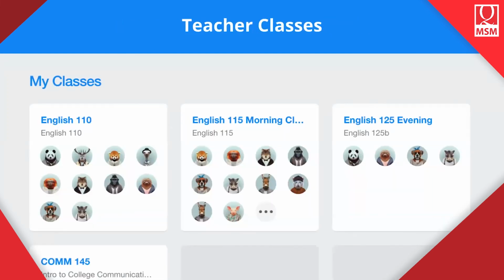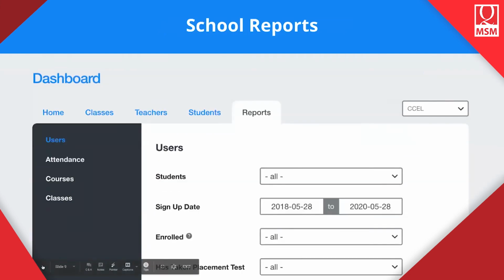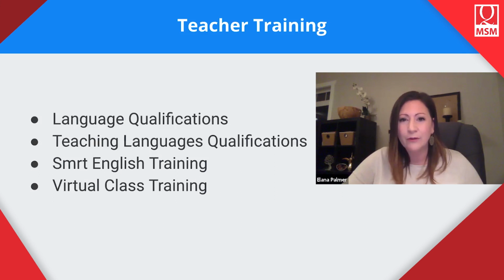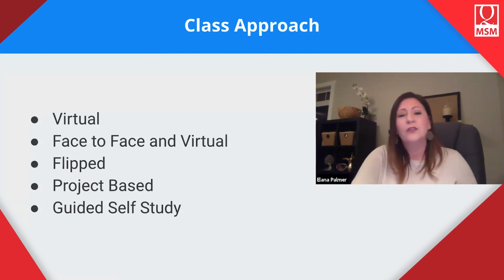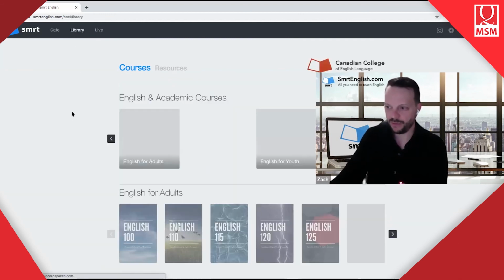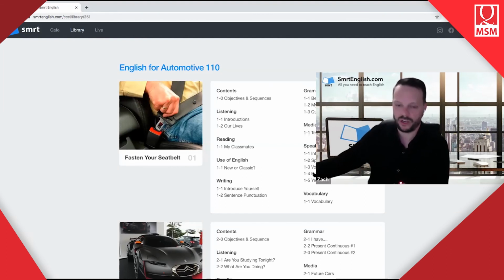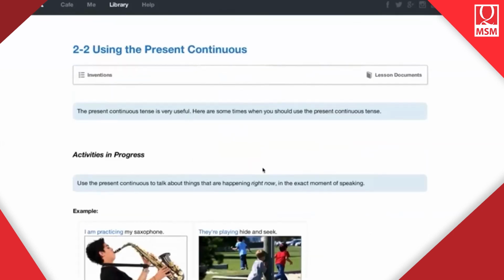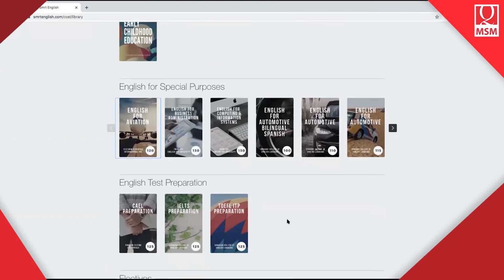MSM Live! Smrt English MSM Live! Agent e-Summit (May 2, 2020)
Get to know Smrt English, an educational institution that creates tools needed for teachers to reimagine the classroom and teach English fluency using technology, at our MSM Live! Agent e-Summit: .Setting Up Virtual English Language Academies using Smrt English.